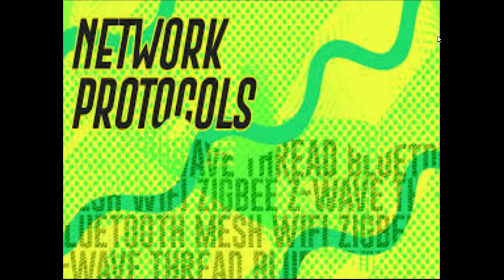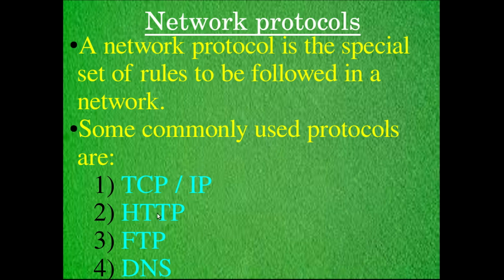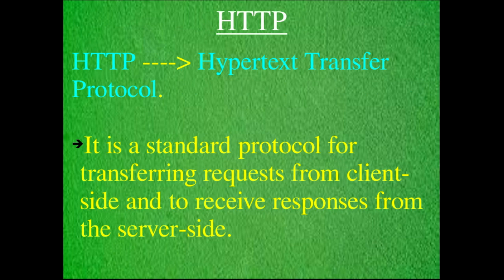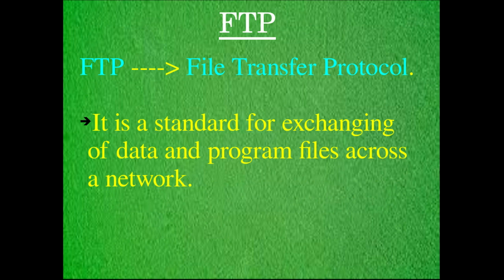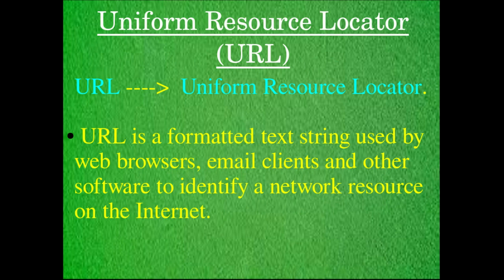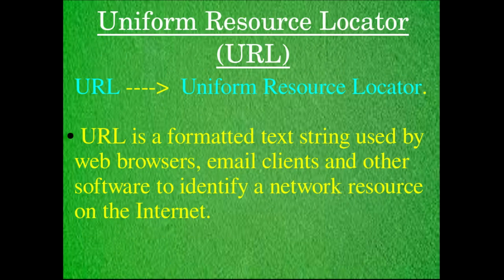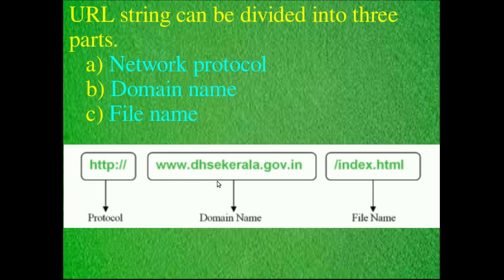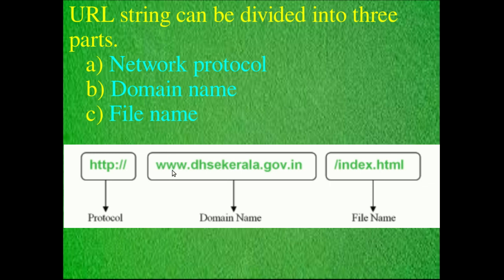Network Protocols || TCP/IP || HTTP || FTP || DNS || URL || +1 Computer Class || Malayalam tutorial